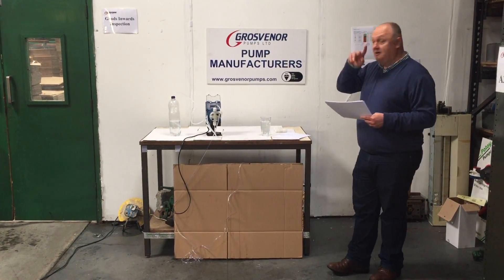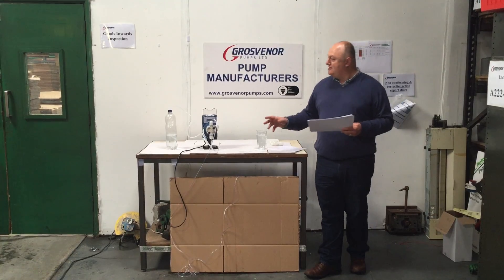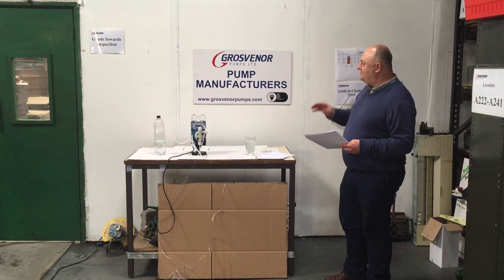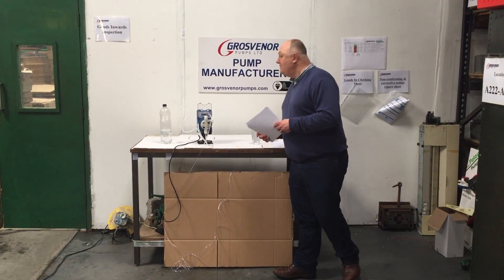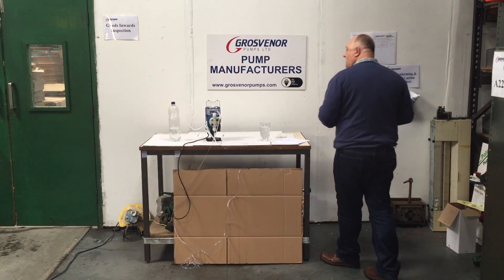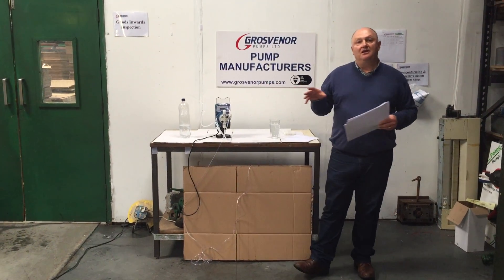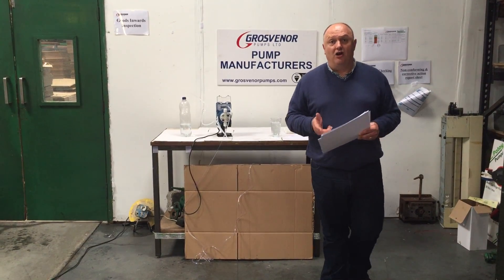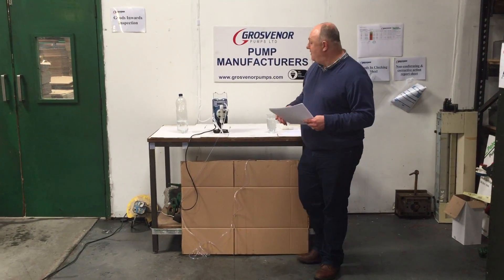Quality But Simple Cost Effective Solenoid Pumps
Low cost high quality solenoid dosing pumps
Mains and Solar Powered solutions
Control Options Available
Used in Challenging Environments